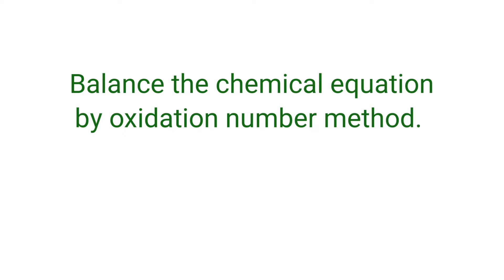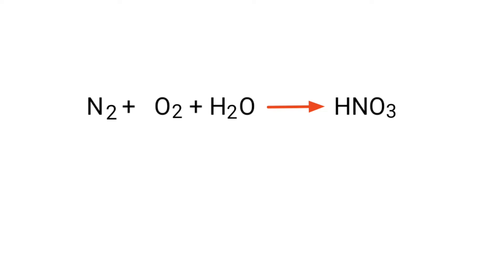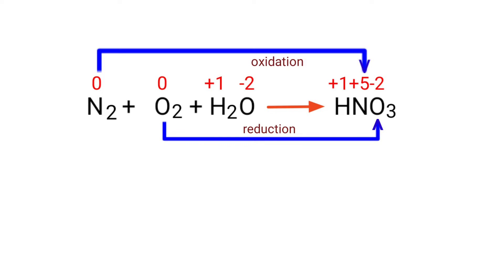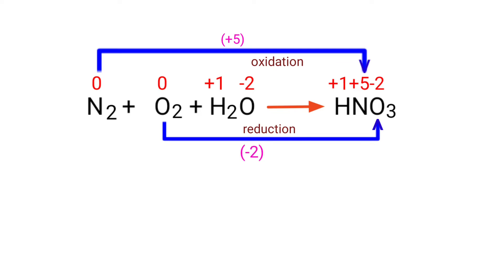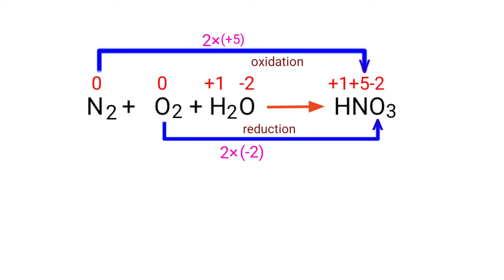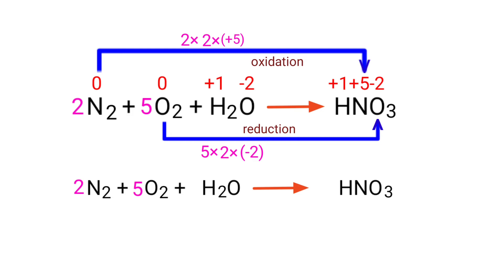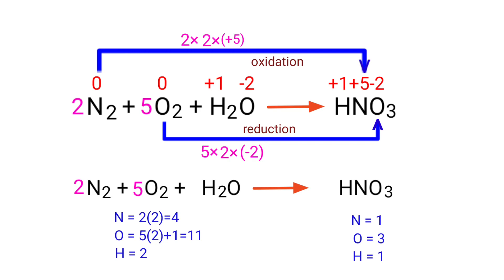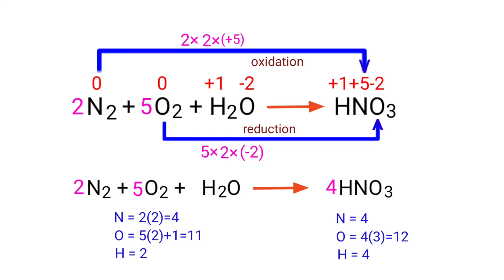N2+O2+H2O=HNO3 balance the chemical equation by oxidation number method. n2+o2+h2o=hno3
N2+O2+H2O=HNO3
balance the chemical equation by oxidation number method.
nitrogen+oxygen+water=nitric acid
nitrogen, oxygen and water are reacts to form nitric acid.